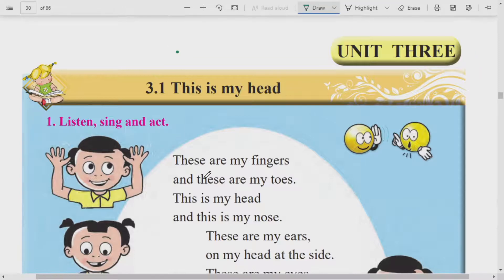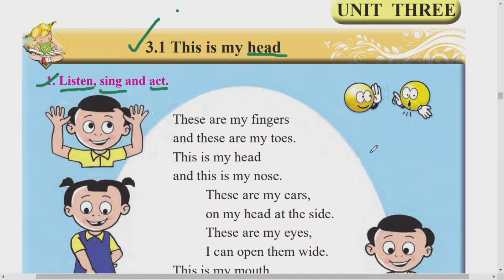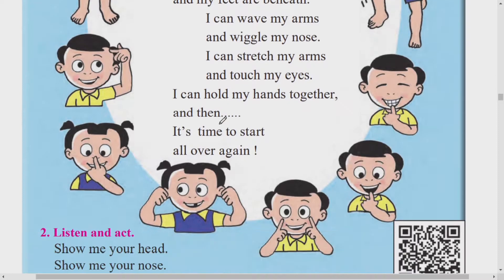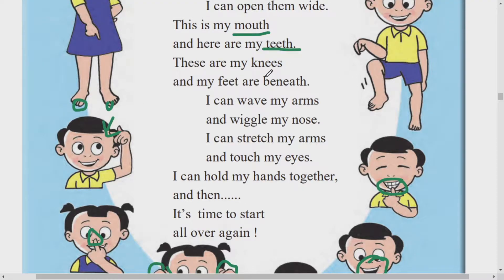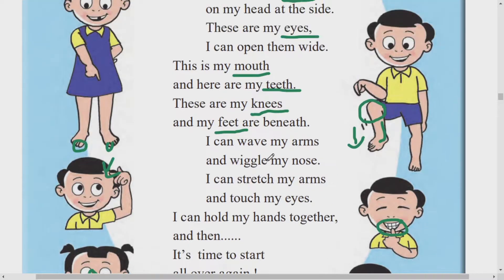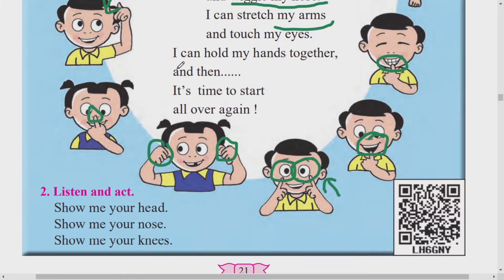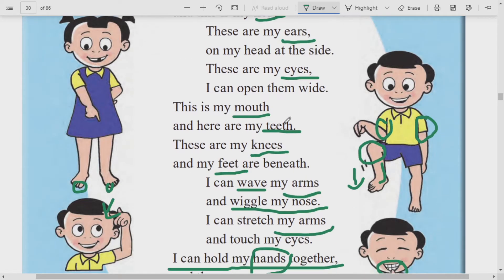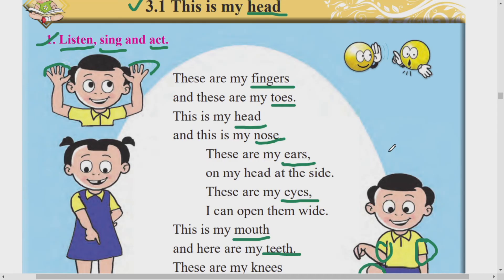3.1 this is my head | class1st | english | इयत्ता पहिली | iytta pahili english | listen sing and act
🌀 _इयत्ता पहिली ते चौथी च्या विद्यार्थ्यांसाठी    *मराठी ,गणित ,सेमी गणित व इंग्रजी* या विषयाचे अध्यापन व मनोरंजनासाठी बालकथा यांचा खजिना_

*लाल बटन असलेल्या सबस्क्राईब बटणावर दाबावे*
व सबस्क्राईब करून बेल आयकॉनवर दाबावे .

 *त्यामुळे मुलांना पुढील व्हिडिओ आल्यावर नोटिफिकेशन मिळेल.*

 विद्यर्थ्यांना प्लीज हे शेअर करा👇🔴*

 🌀 *Telegram group link* 🔗  Click here 👇to join
हा *ग्रुप महाराष्ट्रातील सर्व शिक्षक बंधू भगिनी व पालक यांच्यातील शैक्षणिक देवाणघेवाणीसाठी* तयार करण्यात आला आहे

वरील channel वर जाऊन प्रत्येक विषयाची playlist पहावी त्यामध्ये *सर्व विषयांचे पेज वाईज अध्यापन* केले आहे